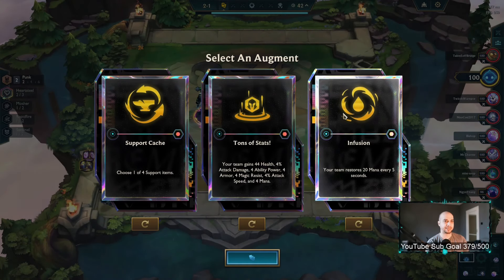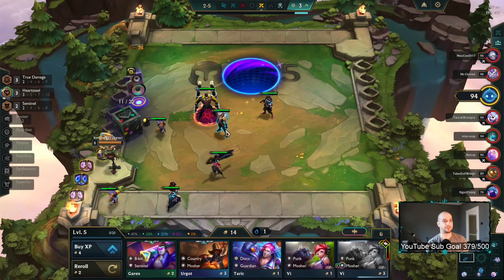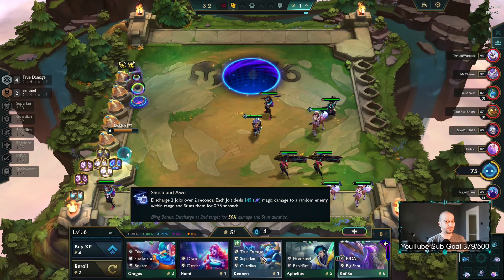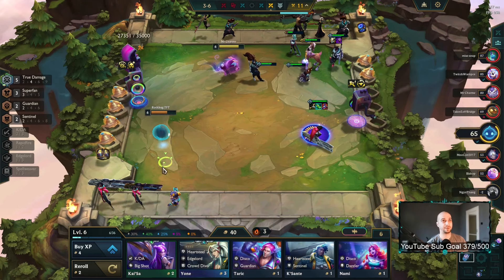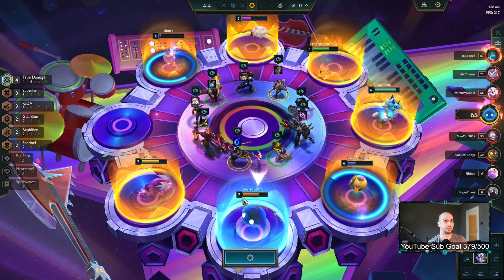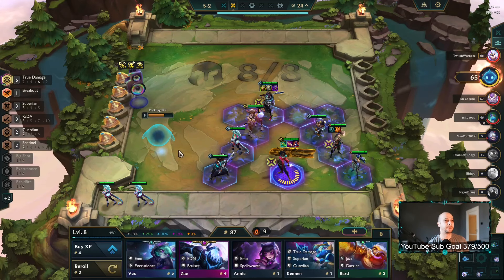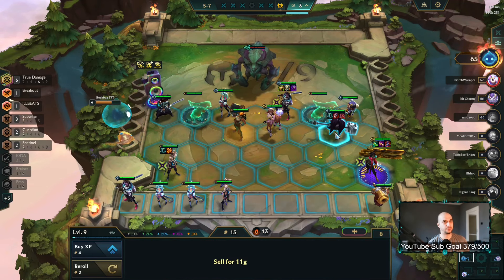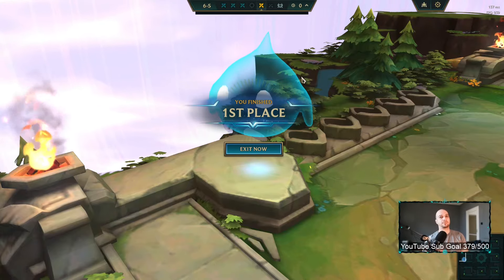I hit Blinged Out so I hardforced Senna reroll. It was insane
Blinged Out TFT Set 10 Senna reroll gameplay